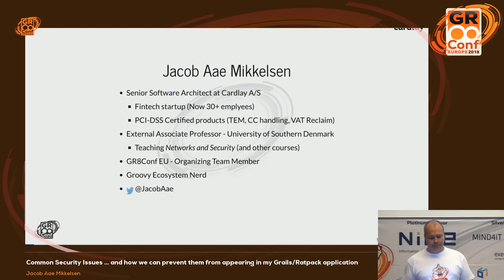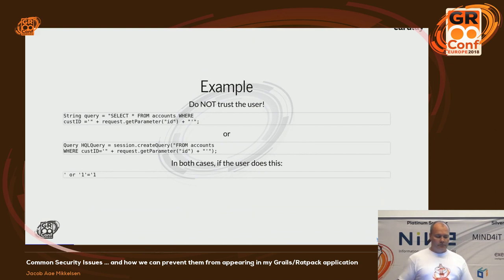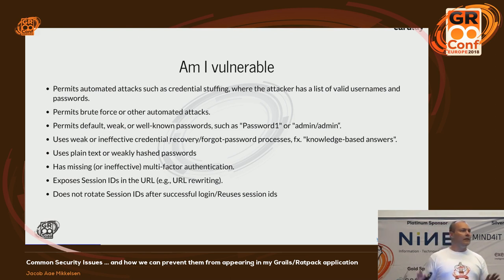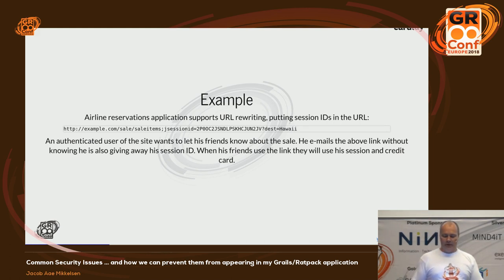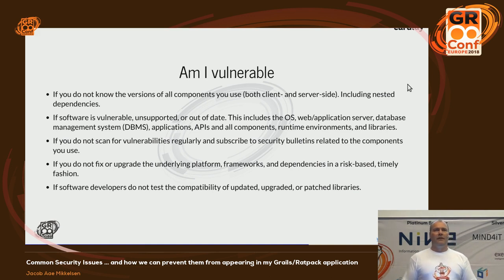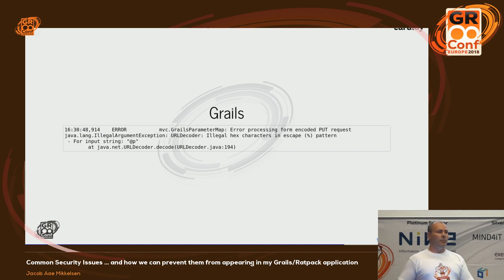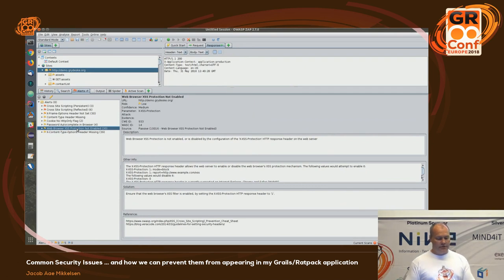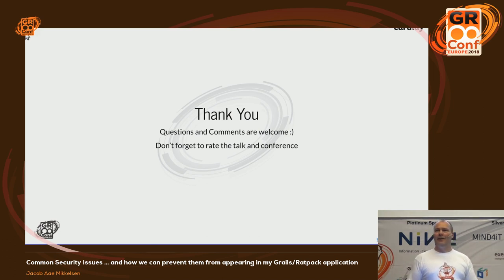Common Security Issues and how we can prevent them in Grails or Ratpack applications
We will take a look at some of the most common security issues today, and study some of the pitfalls that can be made as programmers and DevOps teams.The examples I will show will be made with Grails and Ratpack, but we will also see how to incorporate security testing into our CI pipeline.